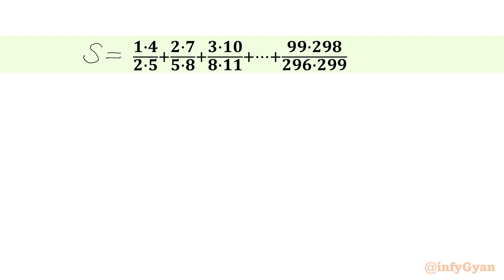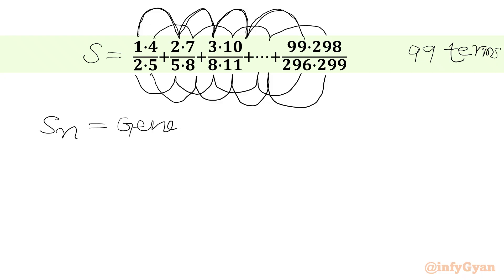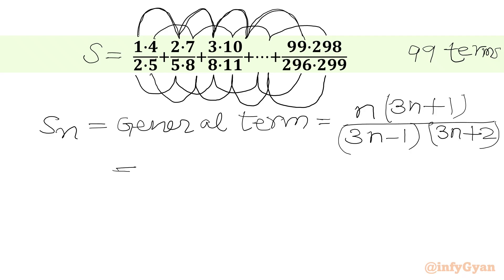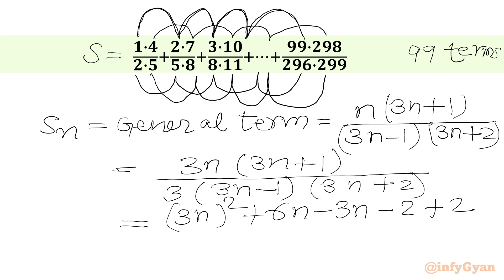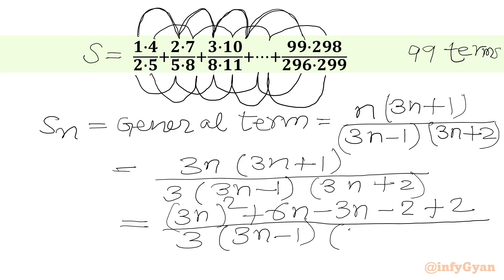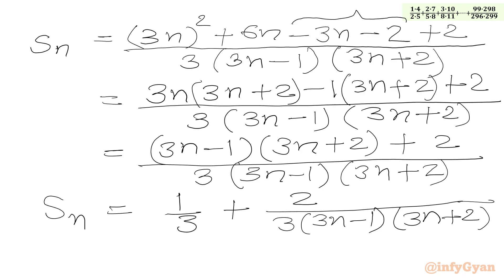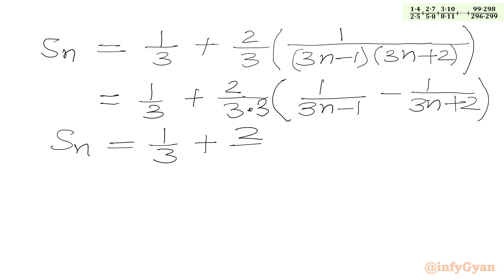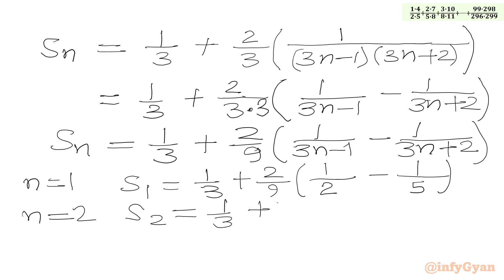An Outstanding Problem | Sequence and Series | Argentina Math Olympiad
In this video, we solved an algebra problem finding sum of series from Argentina Math Olympiad. This problem is perfect for those preparing for math competitions or anyone who enjoys practicing of algebra. We'll break down the problem and guide you through the steps to find the solution. Test your skills and see if you can solve this intriguing problem before we reveal the answer!

Topics Covered:

Algebra
Math Olympiad
Sequence and series
Telescopic sum
General term
Argentina Math Olympiad
Math Olympiad Preparation
Math Tutorial
Algebraic manipulations
Factorization

We'd love to hear from you! Did you manage to evaluate the sum? What other math problems would you like us to cover?